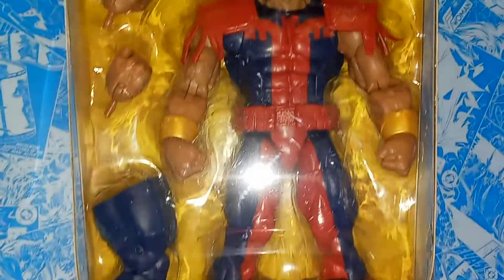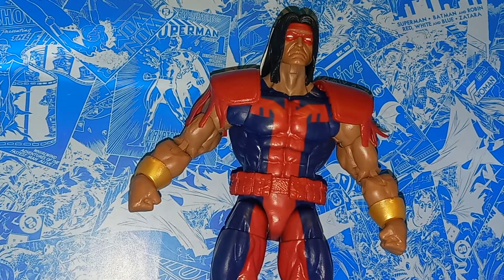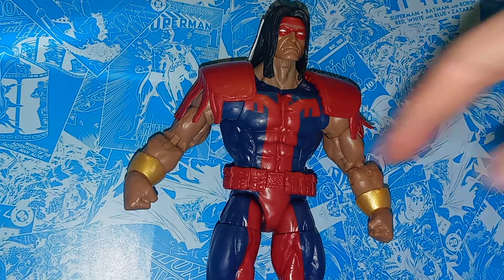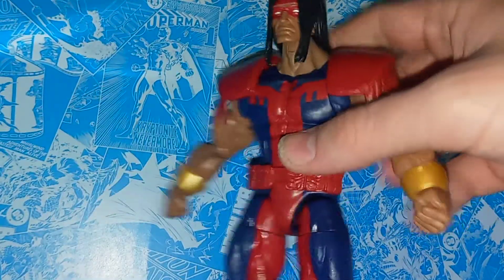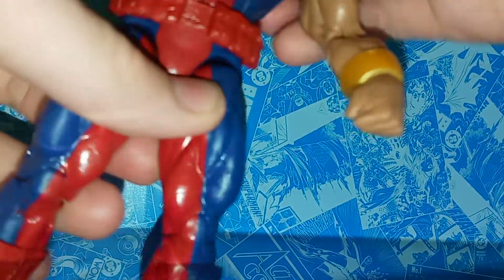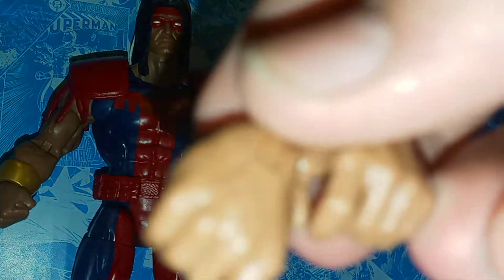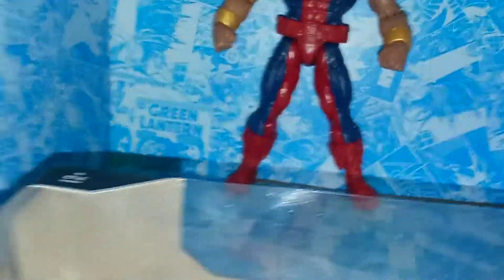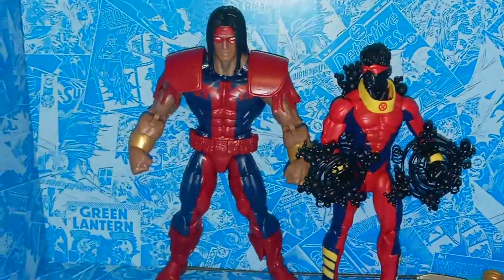MARVEL LEGENDS SERIES WARPATH STRONG GUY WAVE REVIEW